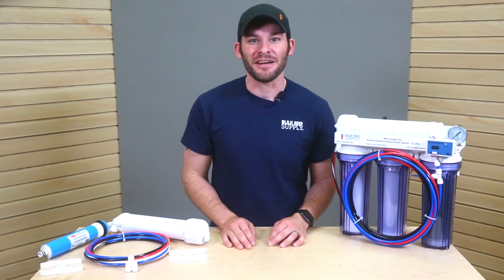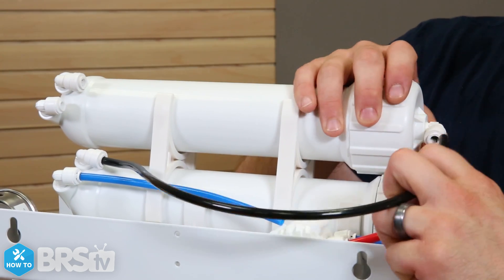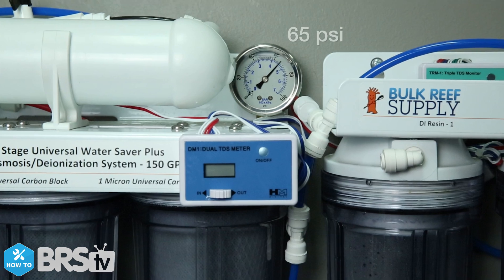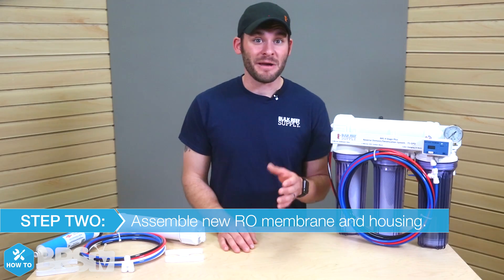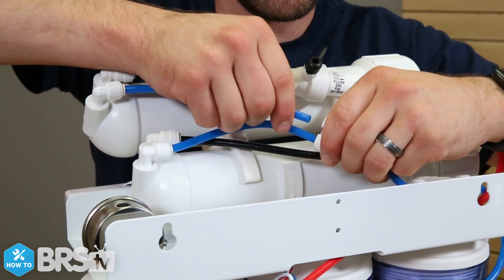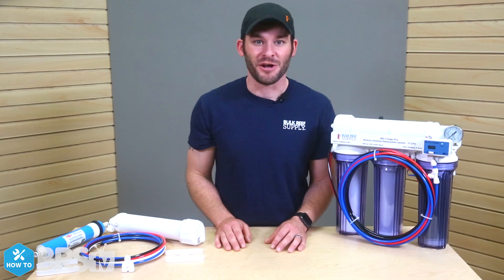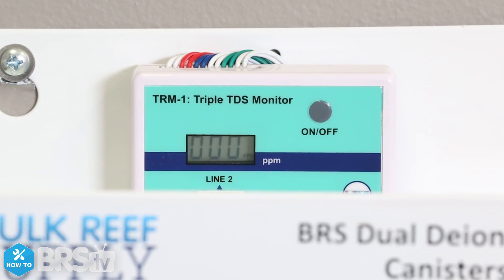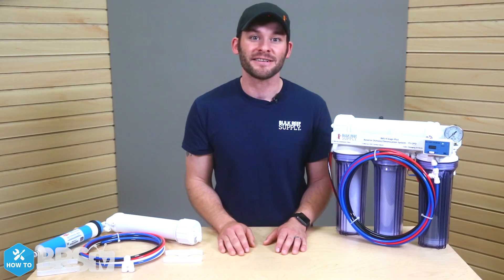Installing the BRS 150 GPD Water Saver Upgrade Kit | BRStv How-To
Today on BRStv How-To, Randy installs the BRS 150 GPD Water Saver Upgrade Kit to the 4 Stage 75GPD Plus RO/DI System in order to double RODI water production and cut waste water in half!

Would you like to decrease your RODI waste water?

Today on BRStv, we continue a series that will show you how to properly install, setup and tune the reefing products you are considering or currently using. Our goal is to get beyond the bullet points on the packaging and show you what all this gear, additives and systems are all about!

In today's episode, Randy shows you how to send less waste water down the drain and increase the amount of RODI water you can make in a day! Installing the BRS 150GPD Water Saver Upgrade Kit can be quick and easy and provides huge benefits when it comes to saving your water bill!

So follow along with today's reef gear installation as we continue to try and help make reefing a bit more fun and easy for you and your tank!